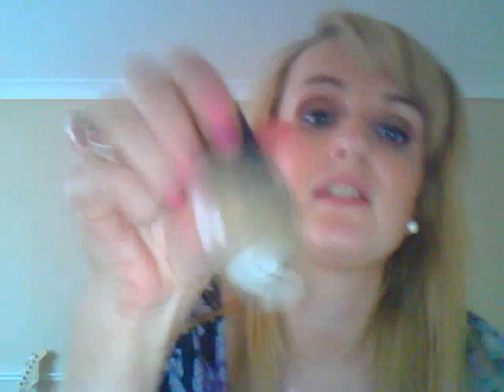My Nail Colour Collection!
I will get to all comments and messages! xx